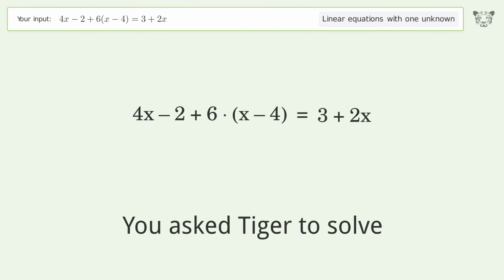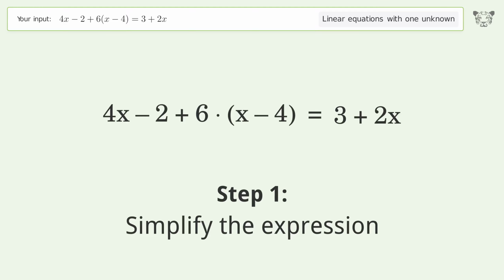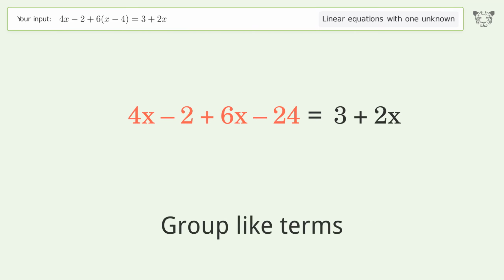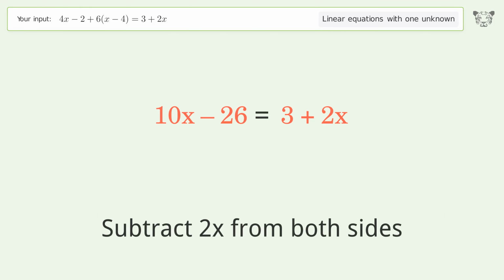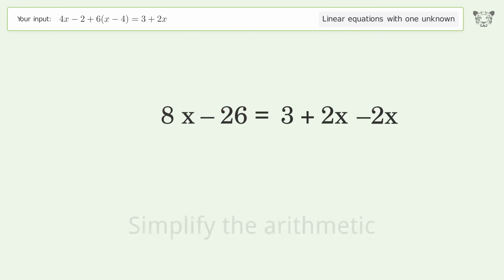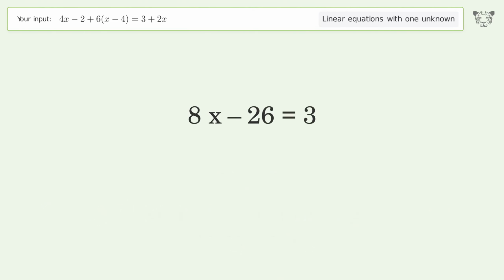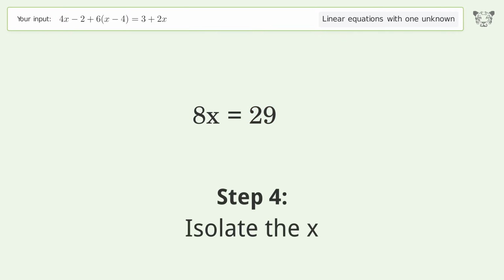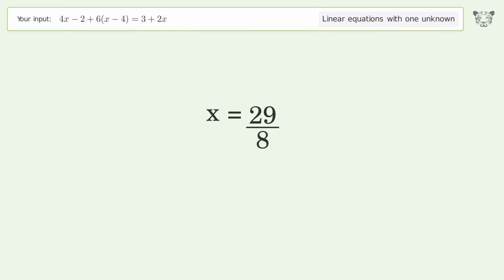Solve 4x-2+6(x-4)=3+2x: Linear Equation Video Solution | Tiger Algebra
Struggling with 4x-2+6(x-4)=3+2x? Watch our step-by-step video on Tiger Algebra to master this linear equation effortlessly. Also check out for more tips and tricks for dealing with linear equations with one unknown